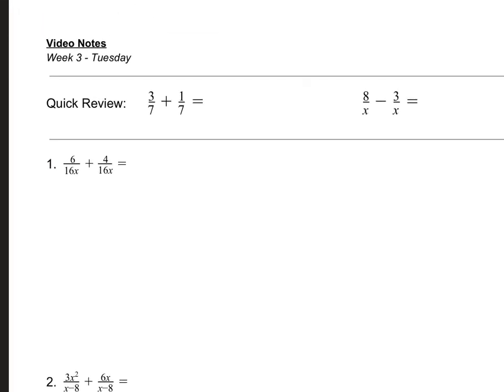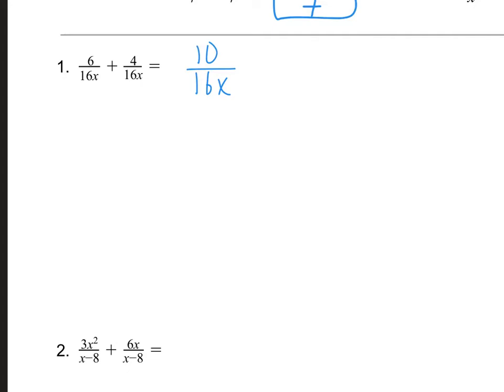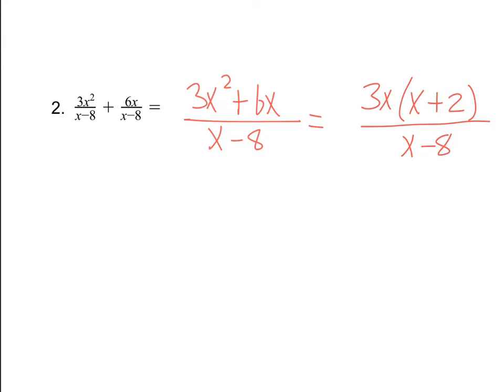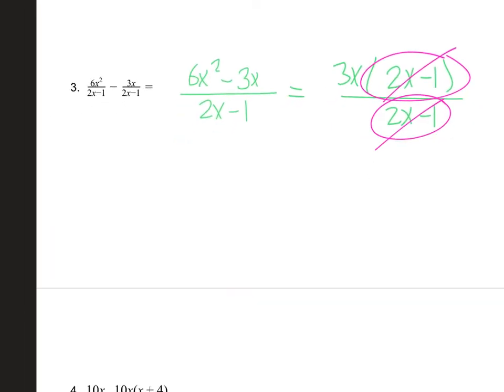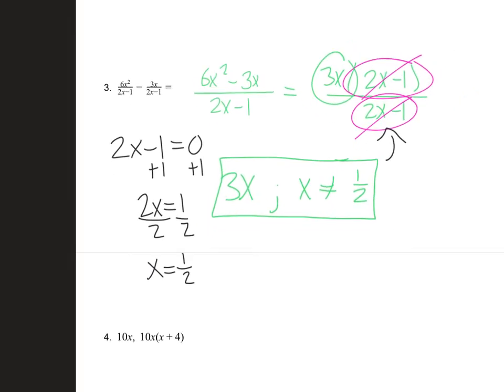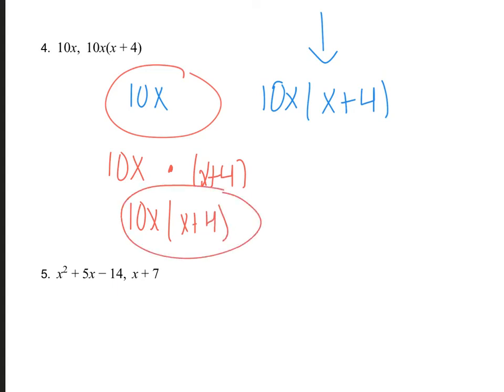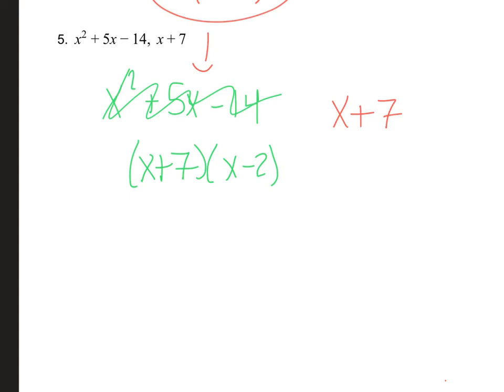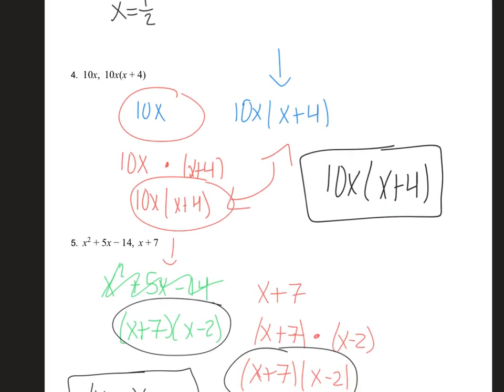Adding & Subtracting Rationals - 1